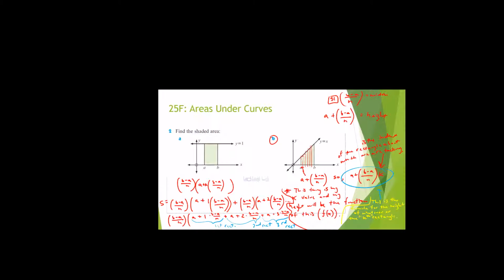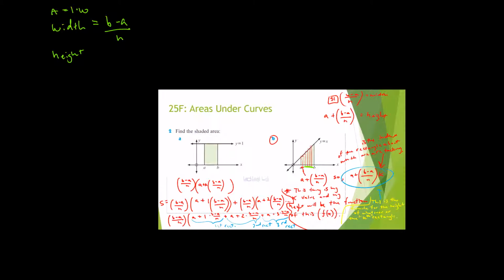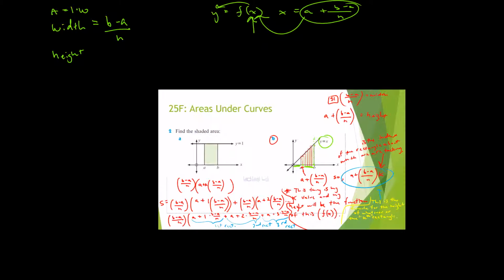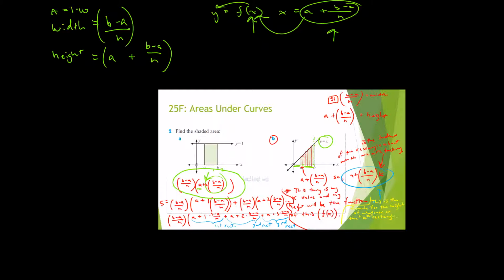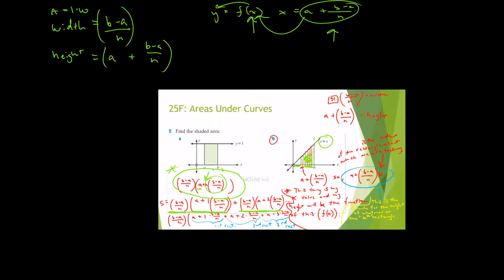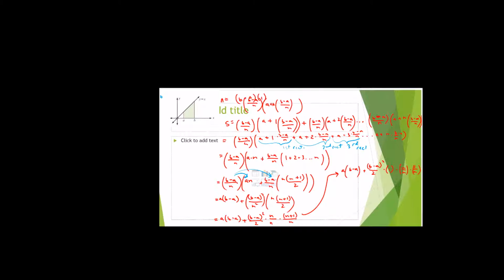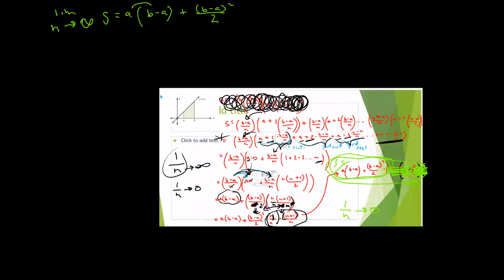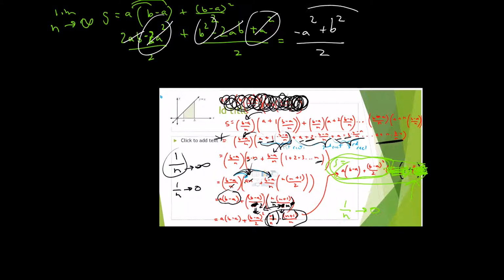area under curve example